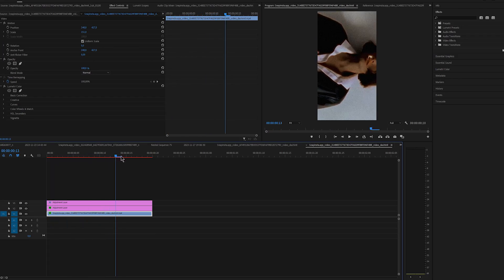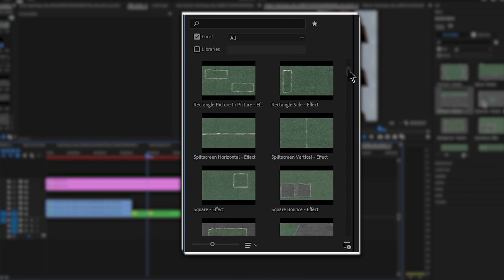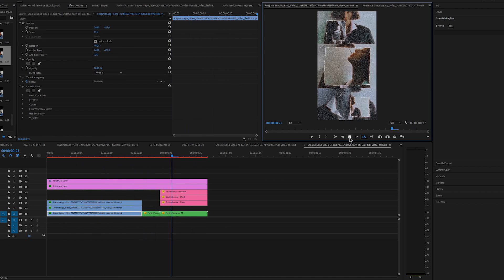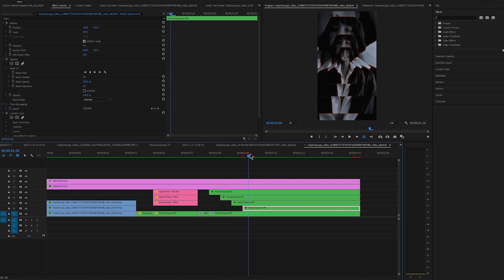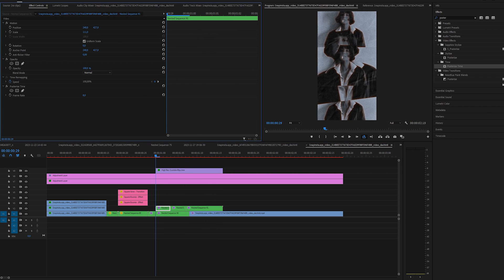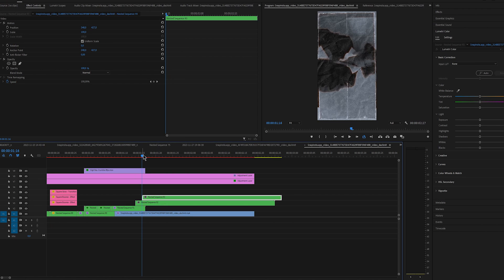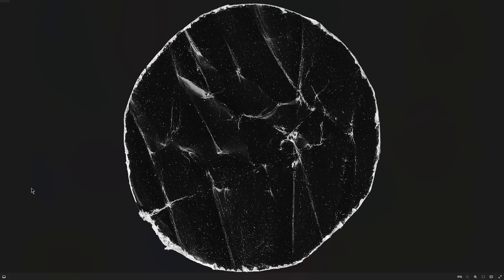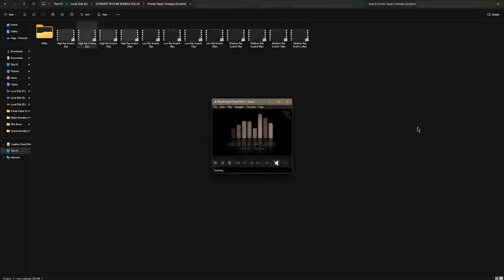3 EASY PAPER RIP COLLAGE EFFECT/TRANSITION: PREMIERE PRO | Gaga M.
☇ 3 EASY PAPER RIP COLLAGE EFFECT/TRANSITION: PREMIERE PRO ☇
ep #140

in this Adobe Premiere Pro tutorial I'll show you how you can use 'ULTIMATE TEXTURE BUNDLE V3' to create paper effects/transitions and paper collage effects and transitions.

if you liked this tutorial let me know and i'll create more tutorials like this to give you even more ideas how you can use this pack💡

Learn video editing in Premiere Pro with easy tutorials!